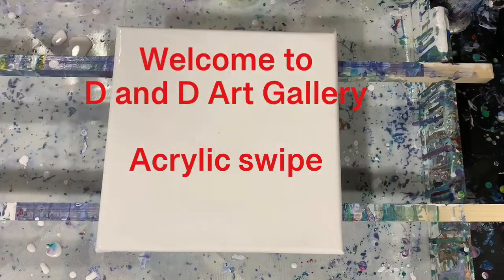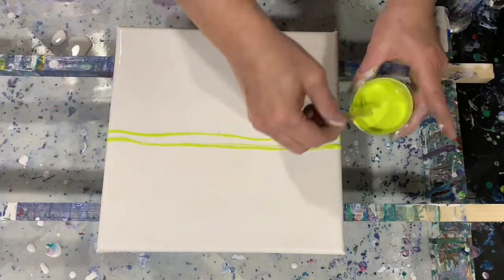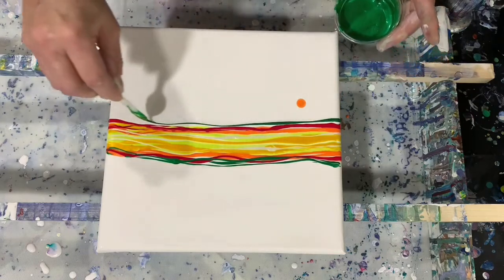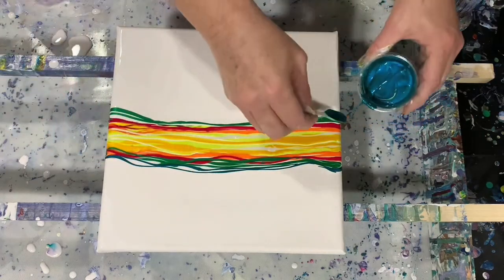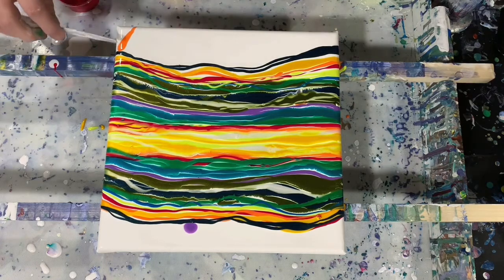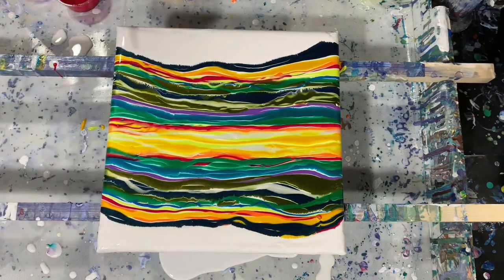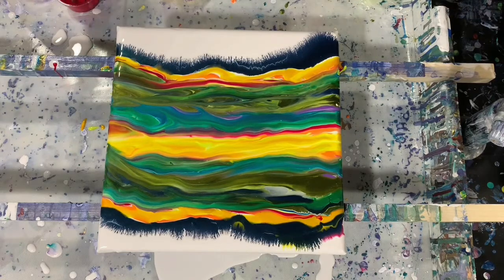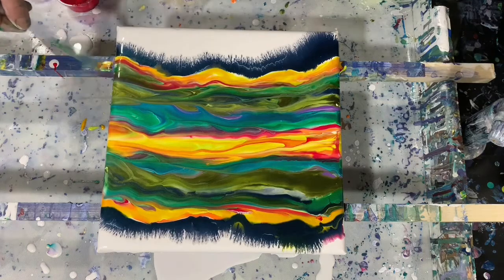(266) Acrylic swipe with fractals using Colourarte primary elements and acrylic paints.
Acrylic swipe with fractals using Colouarte primary elements and acrylic paints.  Great beginner tutorial. I did an acrylic swipe on this 10 x 10" canvas using both Colourarte primary elements and acrylic paint with great results. Must see! This is a little bit different acrylic swipe as you will see. My base coat was thin enough that I got fractals, which is a great effect!

Materials used:  Base coat:  Artist's Loft flow acrylic white (1 part) with Floetrol (2 parts) and water to thin for consistency.

Colourarte primary elements: Interference gold, mango mamba, emerald, mystic blue, olive vine and black emerald.

Acrylic paints: Amsterdam greenish-blue, carmine, greenish yellow and ultramarine violet. Liquitex Basics orange hue.

All of the primary elements and acrylic paints were mixed with PolyPour. (1 ounce of polypour with 1 scoop of primary elements and 1 ounce of PolyPour with 1/2 teaspoon of acrylic paint. No silicone was used.

I hope you enjoyed this video. If you have any questions or comments please leave them and I will get back to you as soon as possible.

If you would like to sponsor our channel please do so